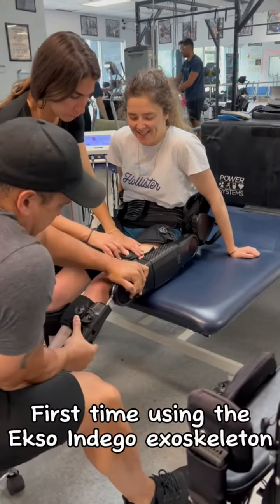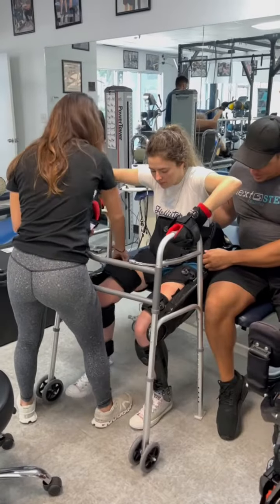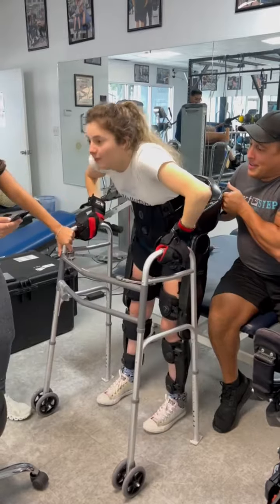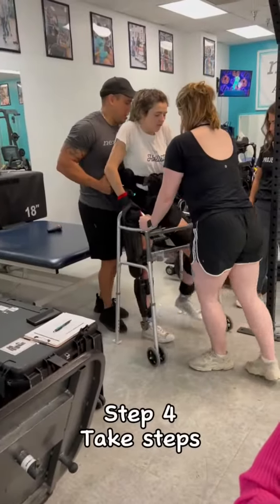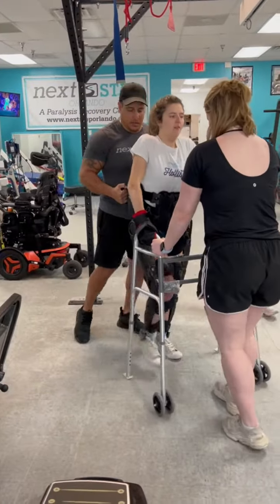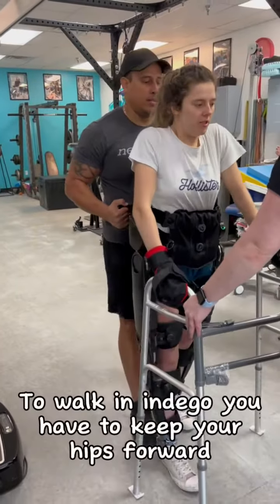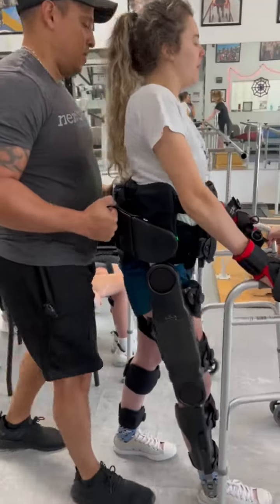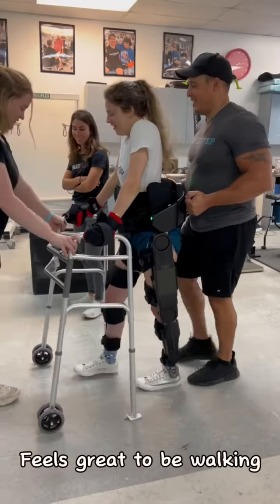Walking in the Indego exoskeleton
31st October 2023 - NextStep Orlando Paralysis Recovery Center have recently gotten 2 Ekso Indego exoskeletons and I was able to try one out this week! It was soo exciting as it’s the 3rd robotic exoskeleton that I’ve tried after the Ekso Bionics and ReWalk Robotics exoskeletons. It was soo cool to be able to walk and compare the different walking styles of each exoskeleton. I found with the Indego it’s all about keeping your hips forward for each step. In my own ReWalk there’s more of a focus on leaning side to side with each step.
I love how compact the Indego is and also how quiet the steps are. Like all exoskeletons it took me a length or 2 of the room to get used to it but I loved the whole experience and I hope I get to try it again before I head home.